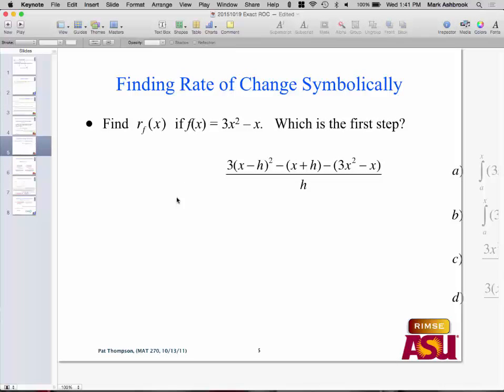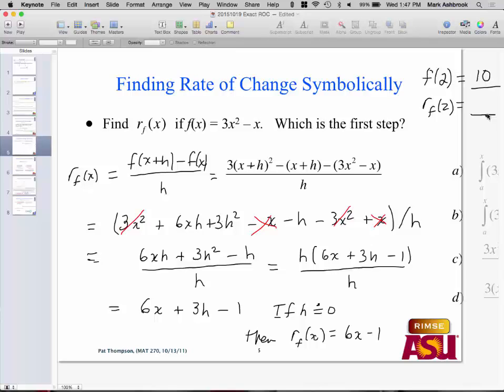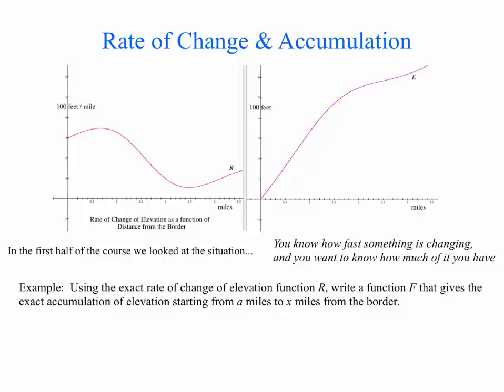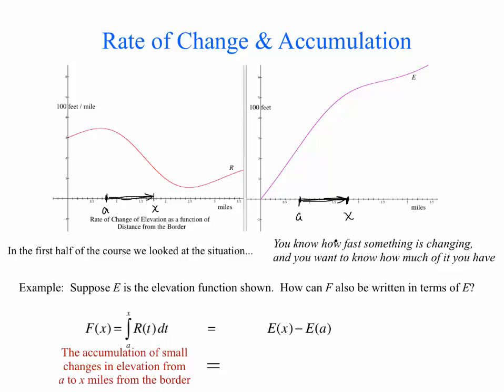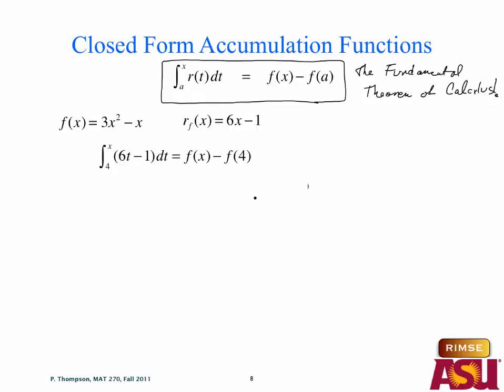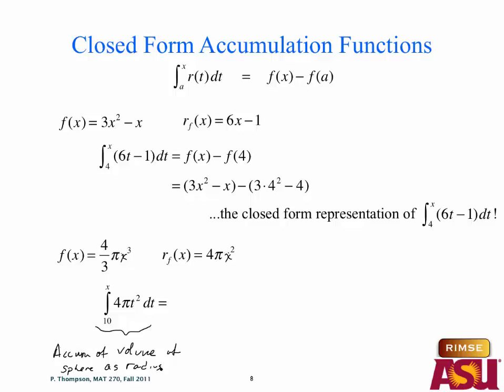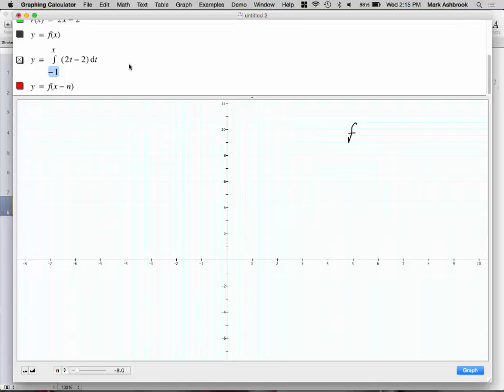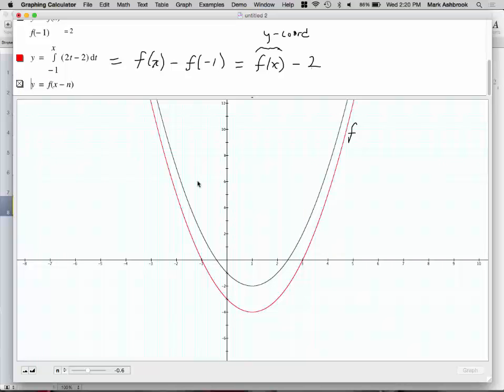MAT 270 Wed Oct 21: Rate Funcs & The Fundamental Theorem